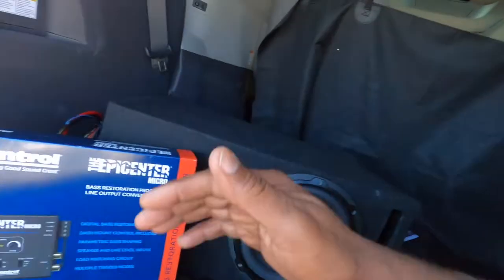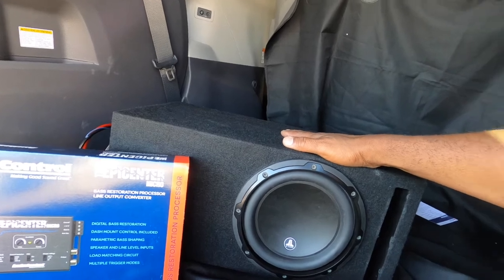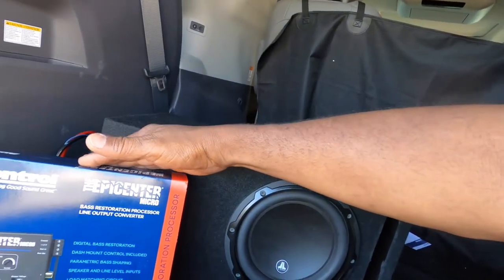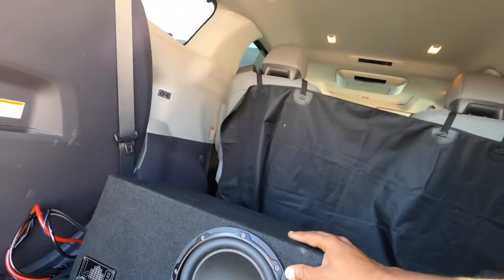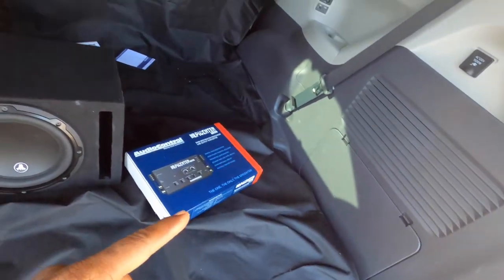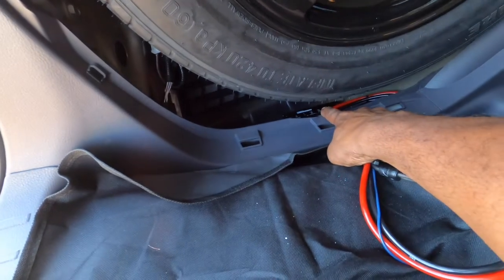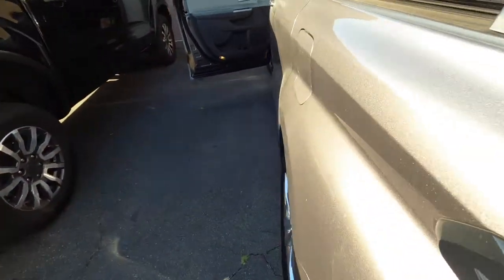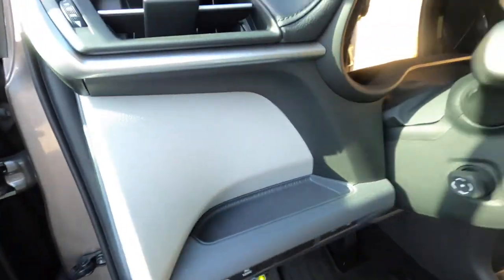Audio Control The Epicenter Micro & a Atrend's 10 inch ported sub box with a JL 10W3 woofer.